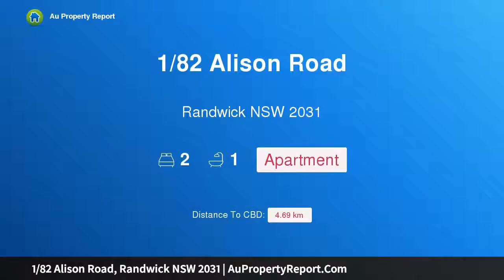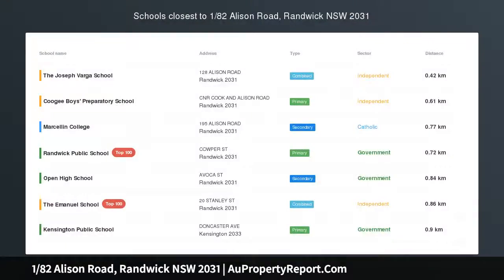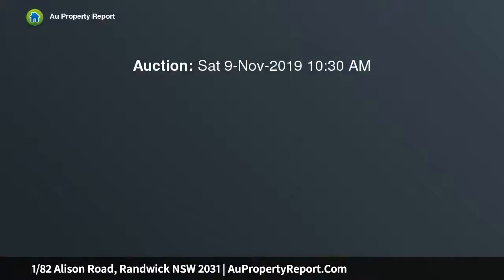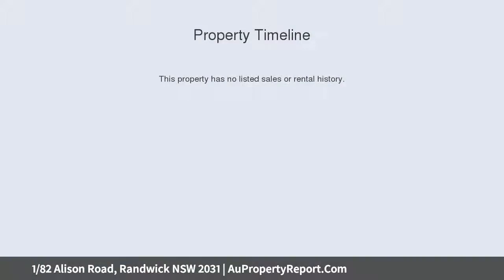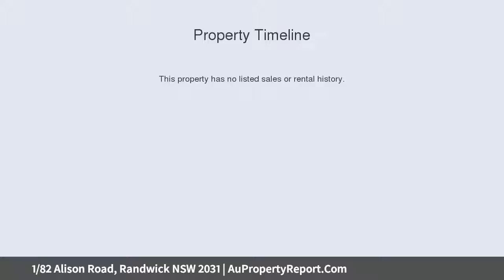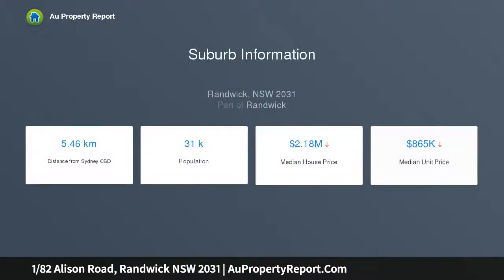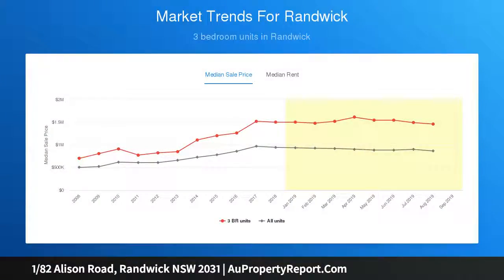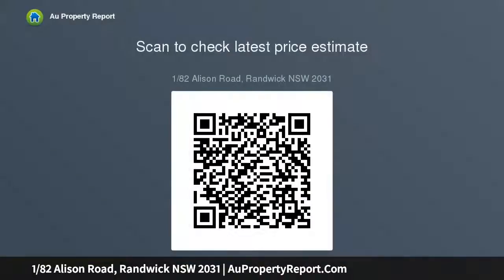1/82 Alison Road, Randwick NSW 2031 | AuPropertyReport.Com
1/82 Alison Road, Randwick NSW 2031
Property Type: apartment
Bedrooms: 2
Bathrooms: 2
Car Space: 0
Renovated ground floor Art Deco apartment